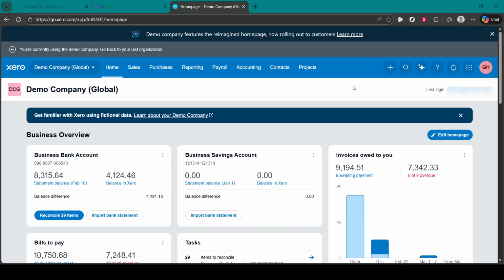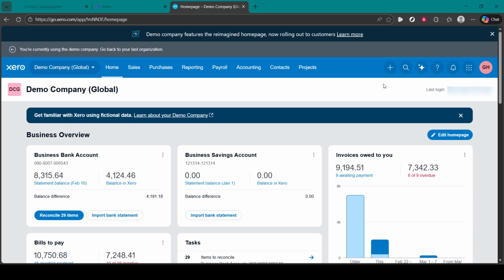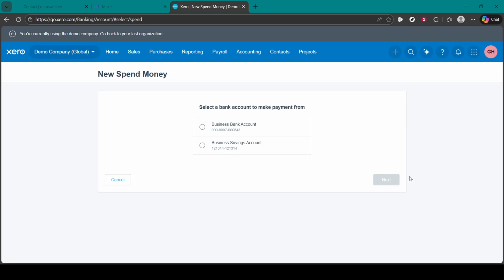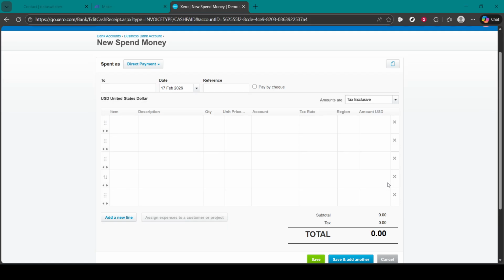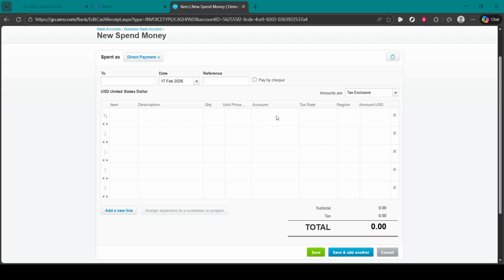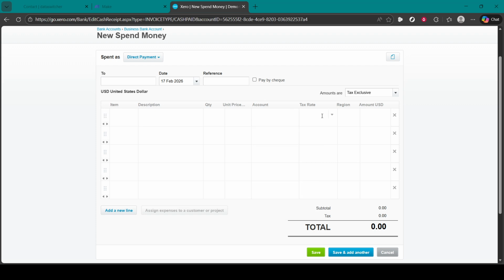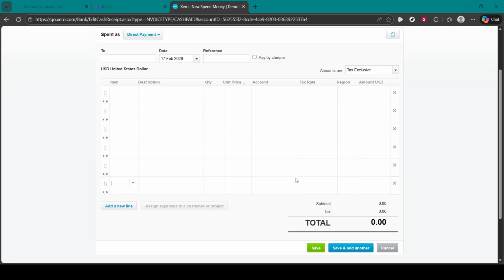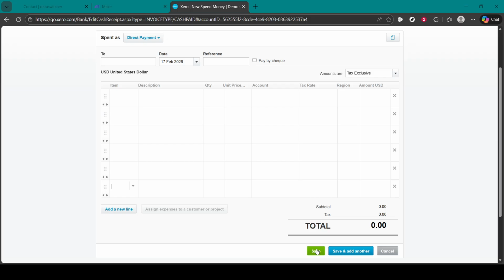How To Spend Money In Xero (Easiest Way) (2026 Guide)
Not every expense needs a formal bill! In this 2026 updated tutorial, I show you the easiest way to use the "Spend Money" feature in Xero. This is the perfect workflow for handling one-off business purchases, petty cash, and daily expenses that don't require an invoice from a supplier.

We walk through the modern 2026 "Bank Accounts" dashboard to demonstrate how to record a transaction on the fly, choose the right account codes, and attach digital receipts for a paperless office. You will learn the difference between "Spend Money" and "Bills," ensuring your B2B bookkeeping stays organized and audit-ready. This professional guide is optimized for the latest software version to help you master your cash expenses with total precision.